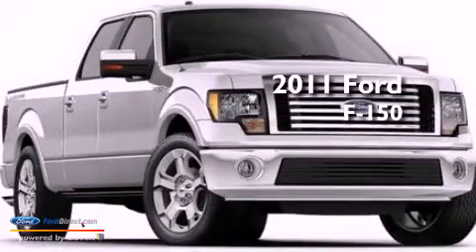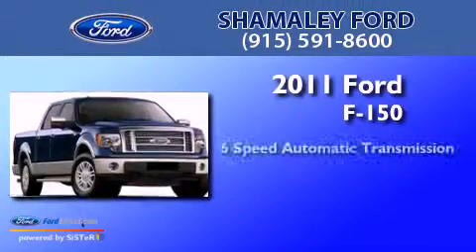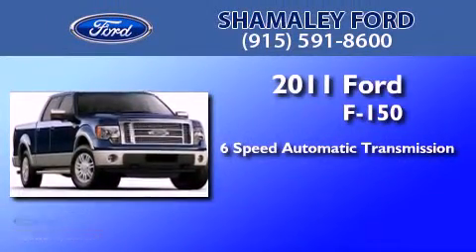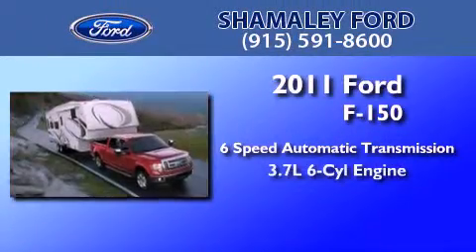2011 FORD F-150 TX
Year : 2011
 Make : FORD
 Model : F-150
 Engine : 3.7L V6
 Trans . : AUTO 6SPD
 Exterior : BLACK
 Miles : 17

 Stock : BFC19817